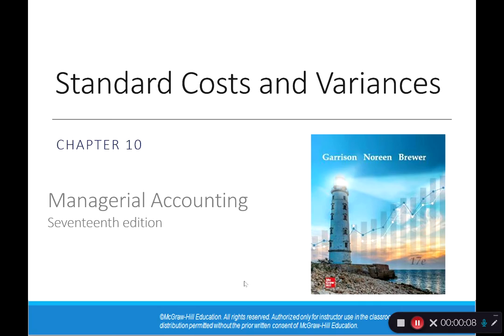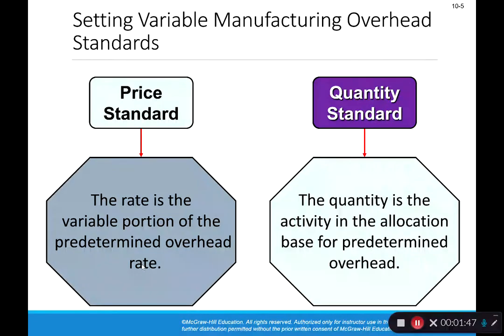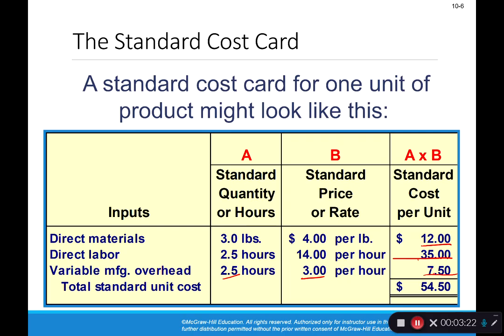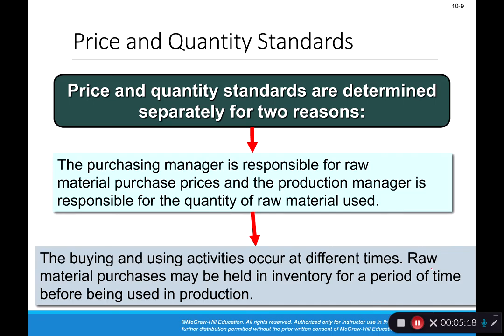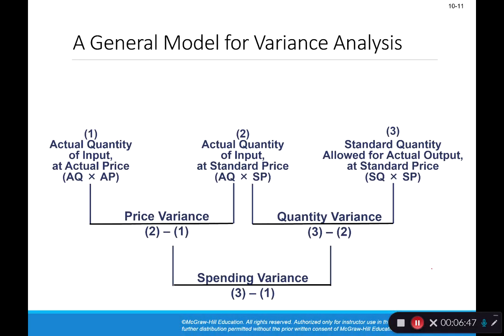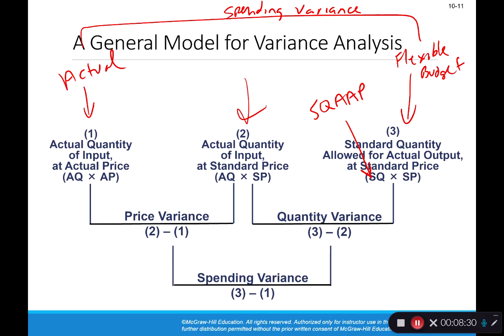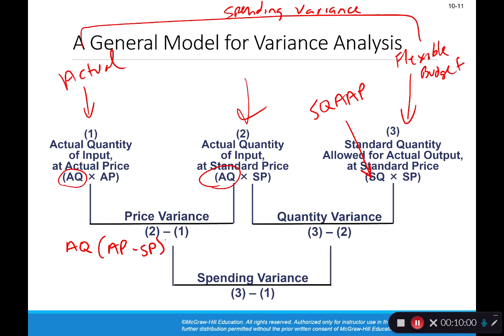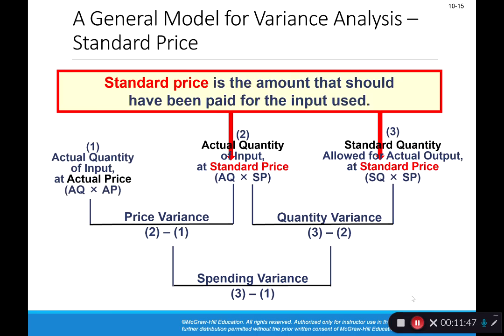ADMN 503 Chapter 10 Part 1 Intro to Standard Costing Source 1